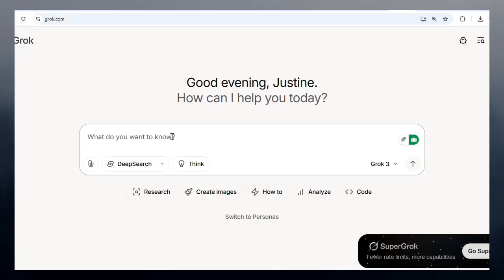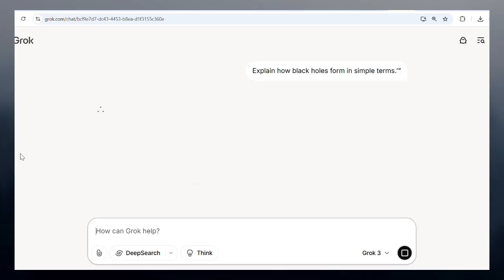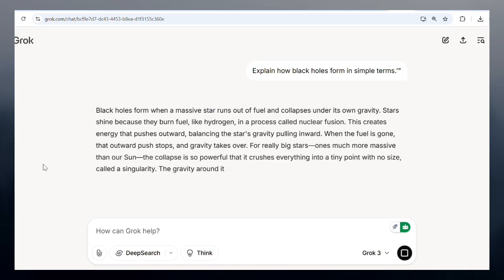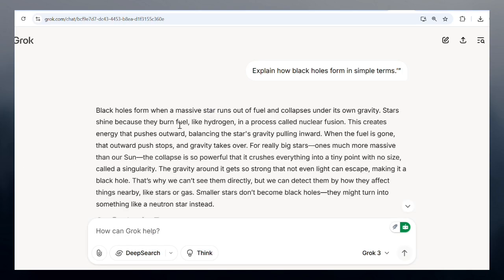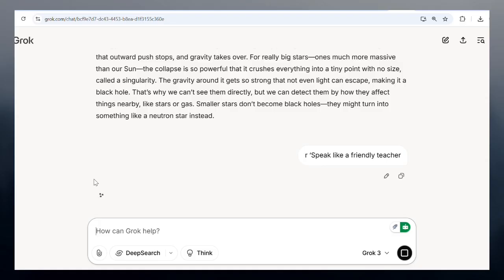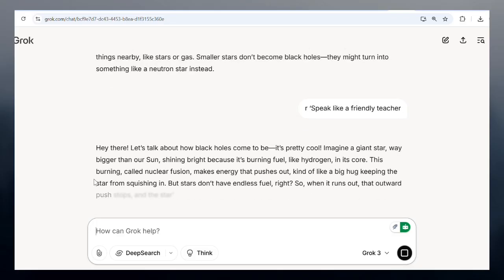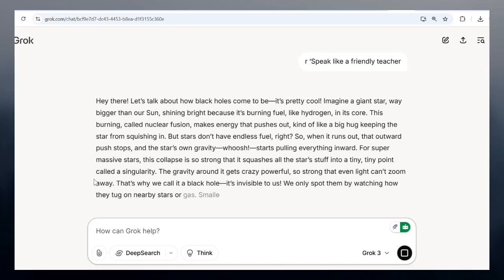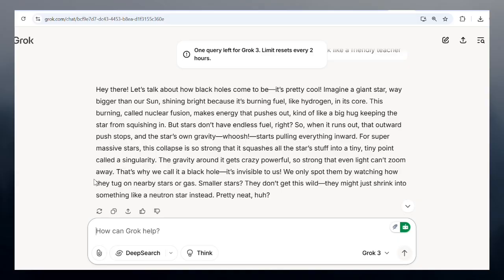How to Write BETTER Prompts for Grok AI – Get INSANE Responses in SECONDS!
Unlock the full potential of Grok AI with advanced prompt writing techniques! In this video, we'll show you how to craft high-quality prompts that yield extraordinary results, ensuring your AI experience is both efficient and astounding. Whether you’re a beginner or a seasoned user, these strategies will transform the way you interact with Grok AI.

📌 Discover:
✔️ Key elements of effective prompt writing
✔️ Techniques to enhance AI response quality
✔️ Common mistakes to avoid for optimal results
✔️ Tips to harness the power of Grok AI like a pro

Get ready to elevate your AI interactions to the next level! With our expert guidance, writing superior prompts has never been easier. Transform the performance of Grok AI and achieve responses you’ve never imagined possible.